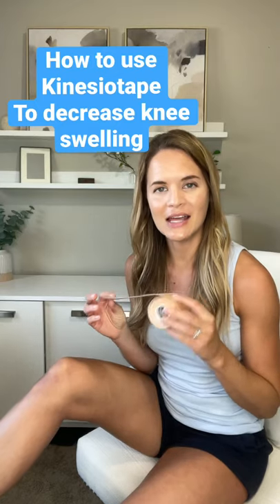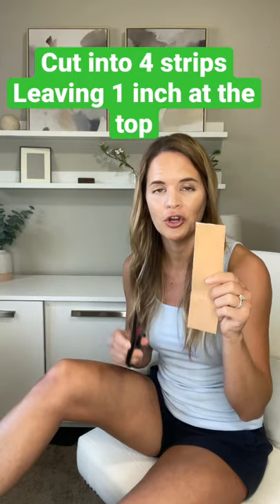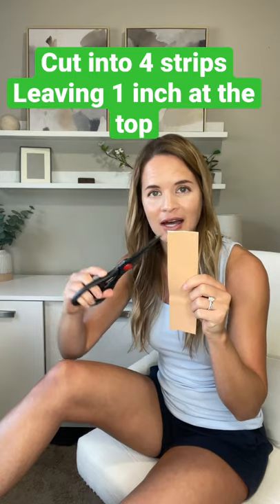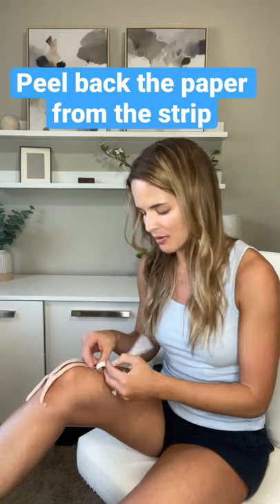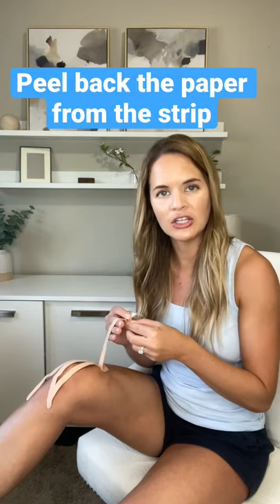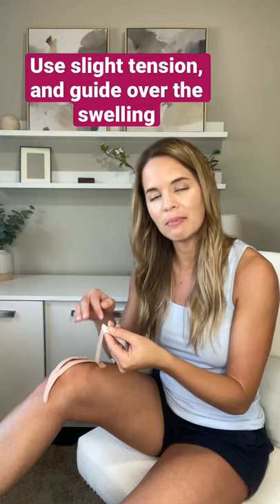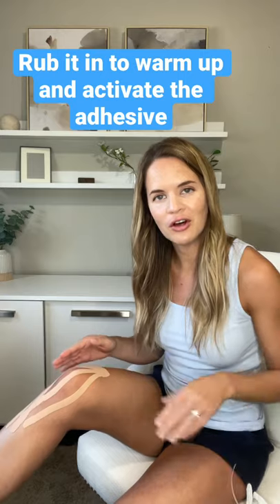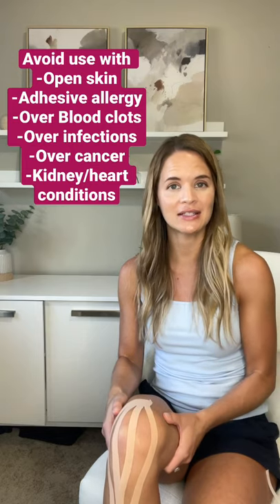Kinesio Tape for Knee Swelling: How to Use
In this video, I share the general technique on how kinesio tape can be used for knee swelling or knee pain and edema. Also known as kinesiology tape, KT tape is used by professional athletes and Olympians, but kinesio tape is also used for the general population by physical therapists and athletic trainers. Many use it for muscle or joint pain, but it can also be used for swelling and edema!

Tape Options:
Various brands that I have used include:
-Brand we use in the clinic:
- KT tape gold

-Basic, lower cost option *comes in 9 colors*

-Pre-cut, fan-shaped strips